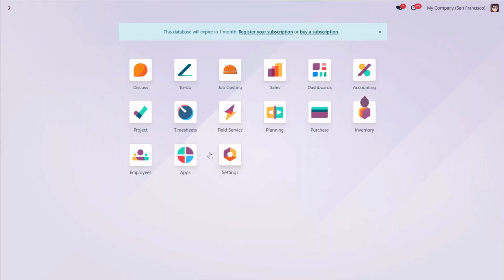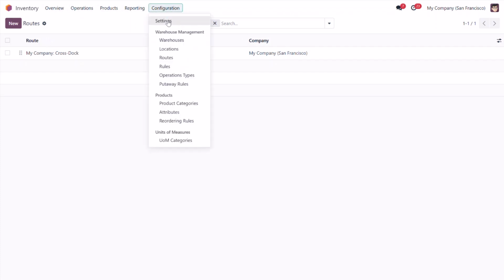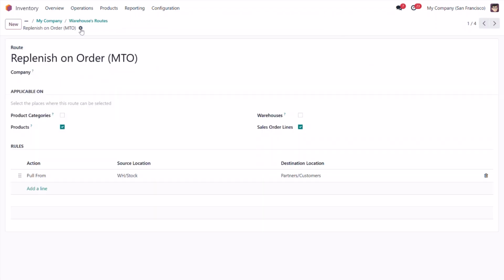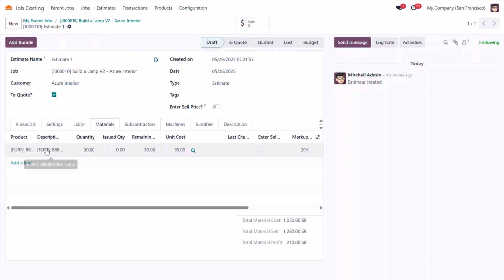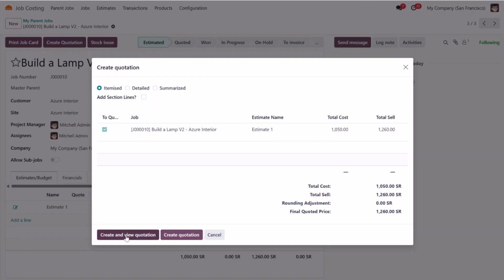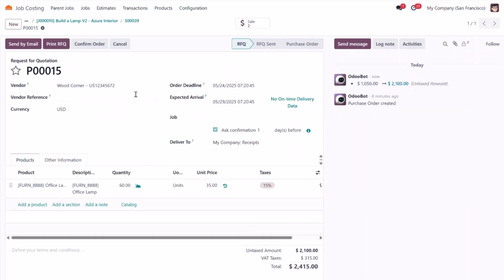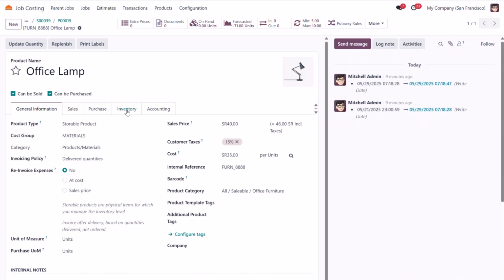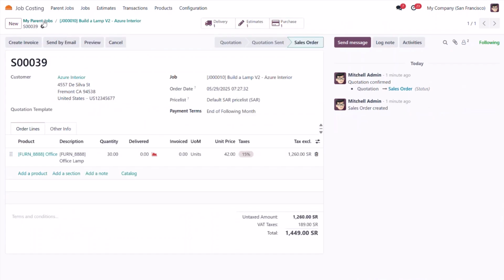InterAcct Job Costing for Odoo - Creating Purchase Orders at Sales Order Confirmed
Steps to create Purchase Orders based on the Sales Orders using the Replenish on Order MTO Warehouse Route in Odoo.

These are the steps you will need to setup:
Under Inventory in setup, select true for Multi-Step Routes, and Save
Then select the Set Warehouse Routes, and select your warehouse.
Then select Routes button at the top of the screen.
Choose to filter by Archived and UnArchive the "Replenish On Order (MTO)" Option.

Then under your products select the Inventory Tab and choose to use the Replenish On Order (MTO) option.
Also make sure you have at least one Vendor under the Purchase Tab under the Product.

Once trick you need to be aware of with the Job Costing, is that you must use the "Itemized" option when creating the Quotation, as if you don't then the program will not use the actual material items on the quotation and will consolidate it the quotation by Estimate or Job.

Then that is it, once you confirm a Sales Order it will generate a Purchase Order.